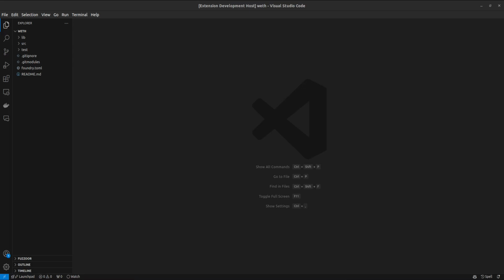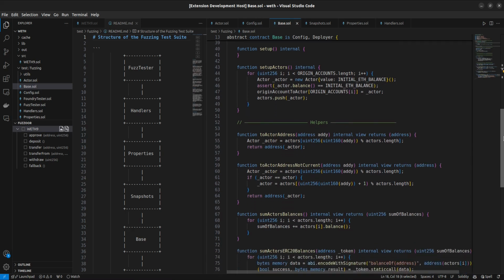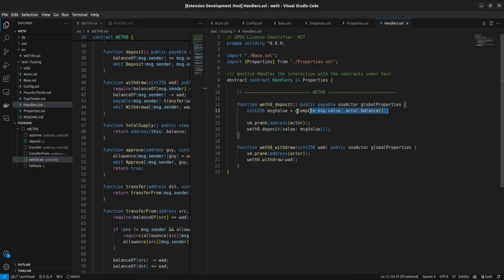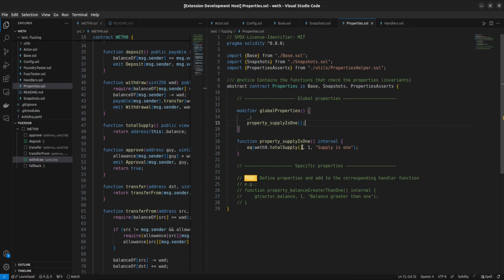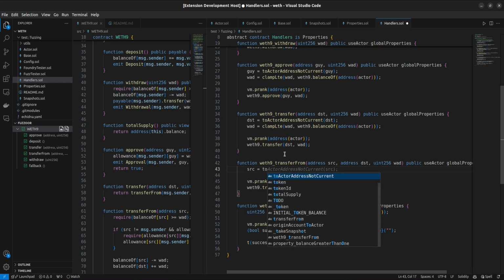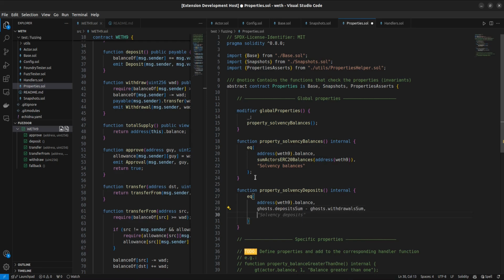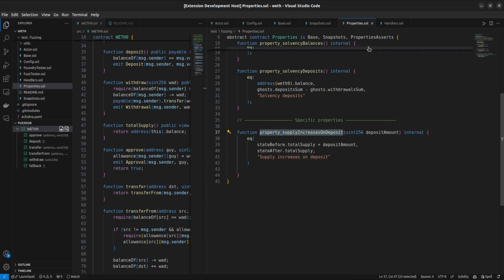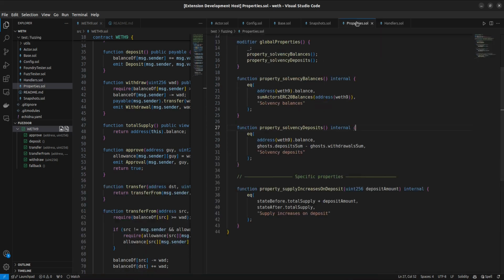How to use Fuzzoor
Fuzzoor is a Visual Studio Code extension that helps you to build and run fuzzing test suites for Solidity smart contracts.

In this demo we see how it can be used to test the WETH contract.